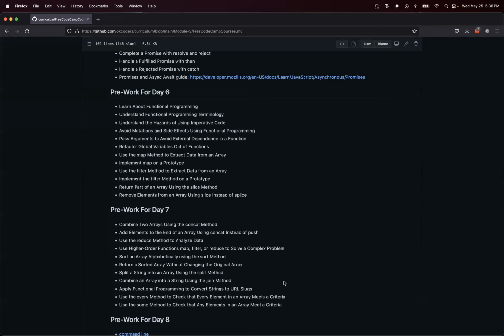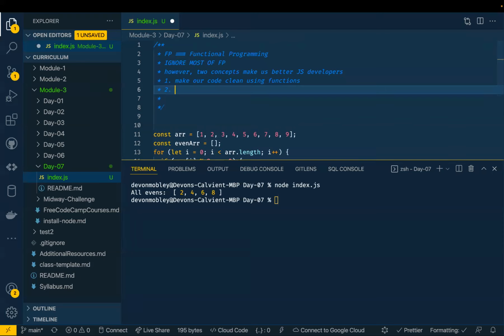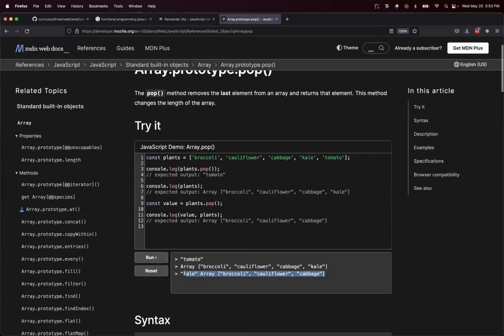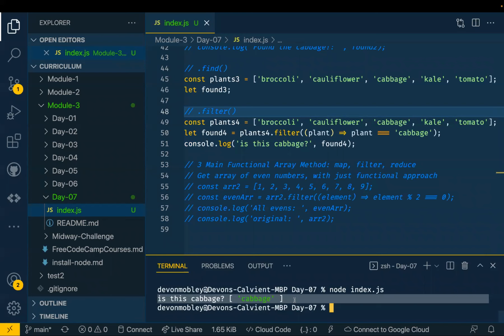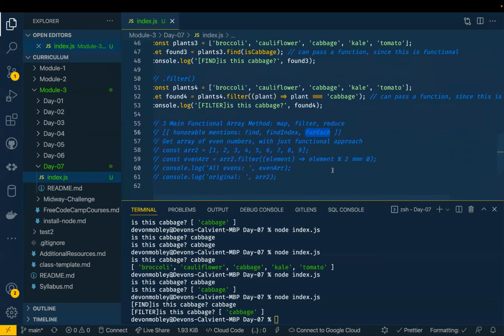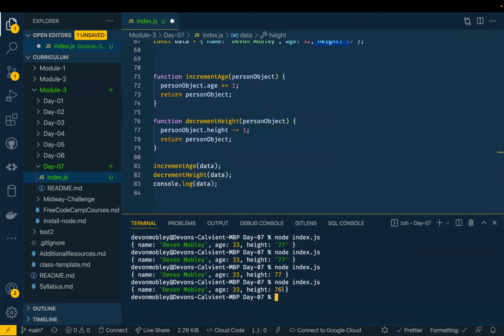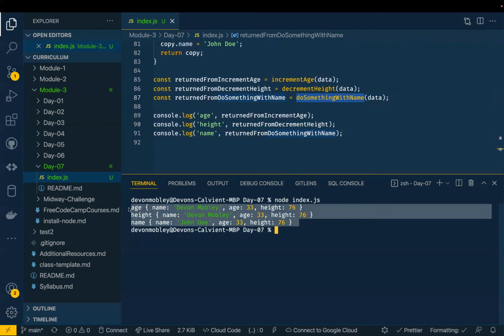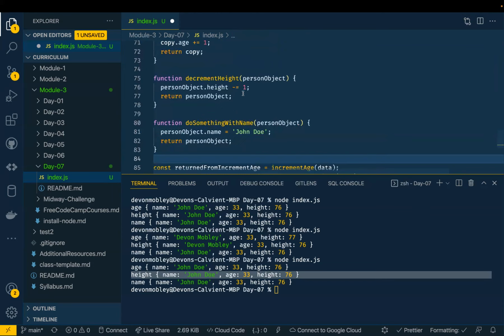Module 3 Class 7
map, filter, reduce and the importance of immutability in JavaScript